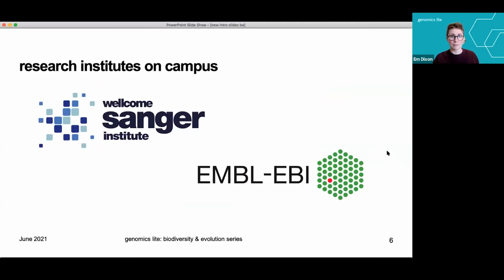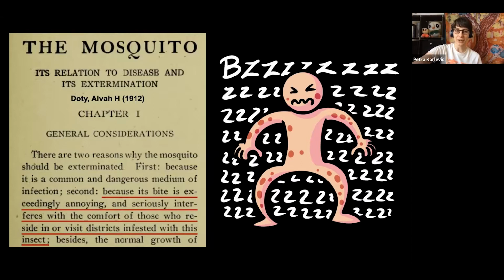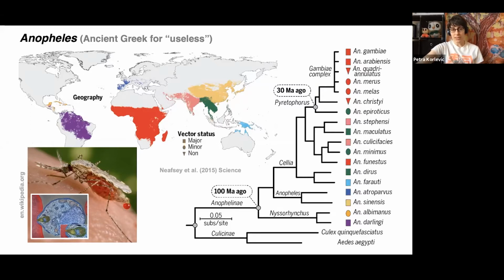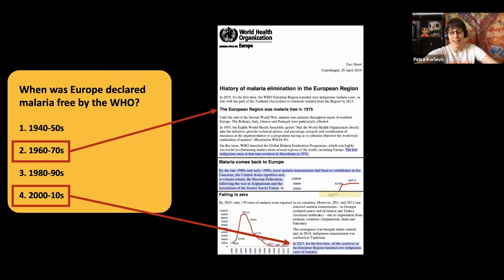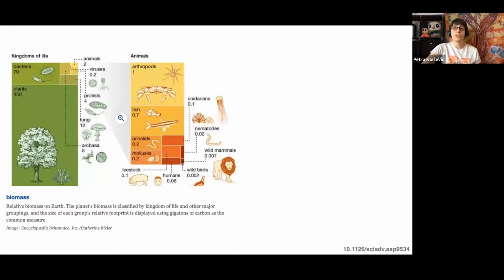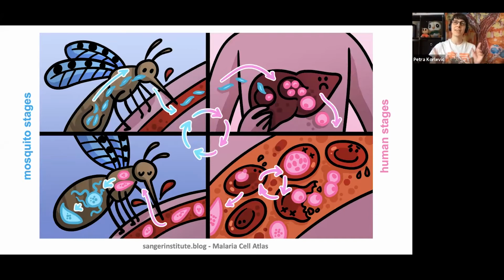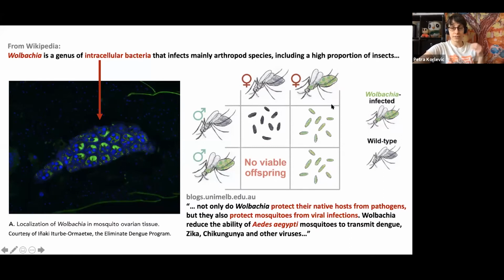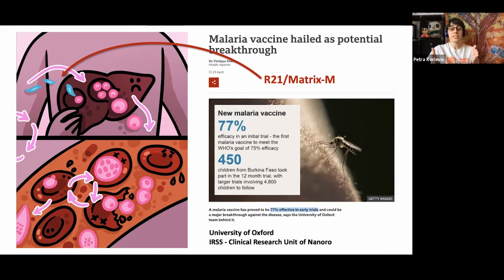Genomics Lite: Biodiversity & Evolution The Big Questions with Dr Petra Korlevic